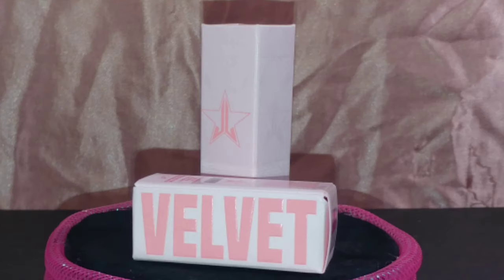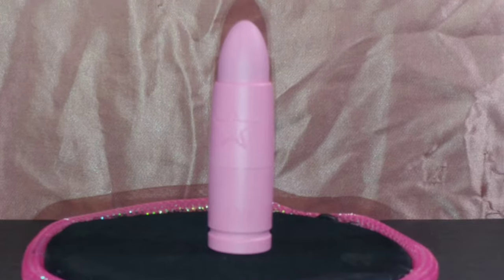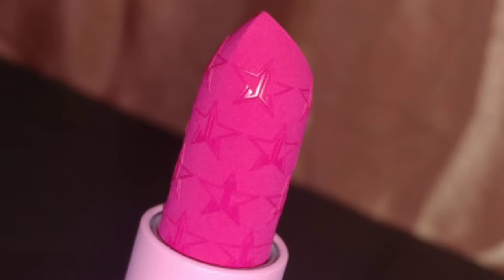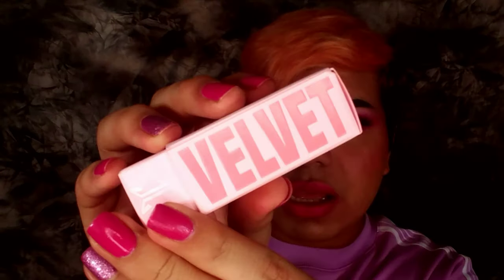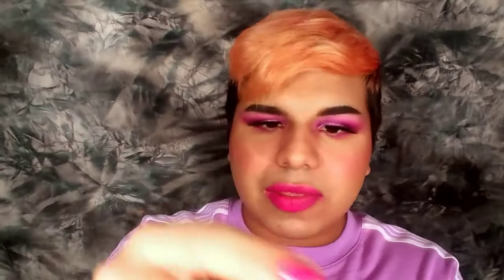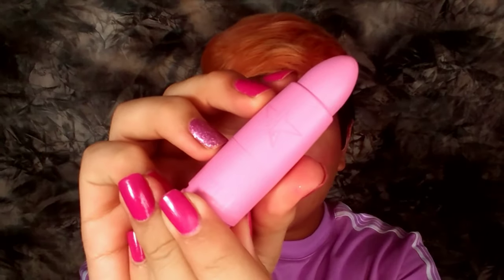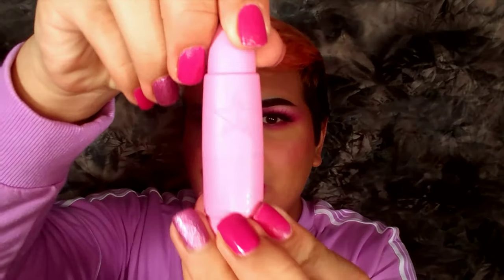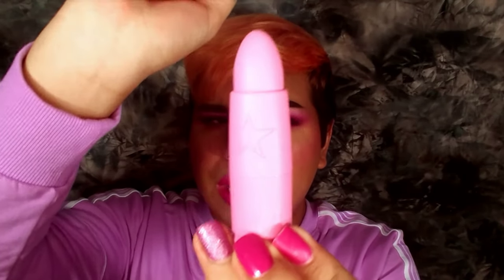Velvet Trap Lipstick | Review | New Formula Vs Old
Comparison and Review of the Jeffree Star Cosmetics Velvet Trap Lipstick

ʕ•ᴥ•ʔﾉ♡Be apart of this beary fun channel and ring the notifications bell for more content. If you do not I shall flip this table.  ʕノ•ᴥ•ʔノ ︵ ┻━┻